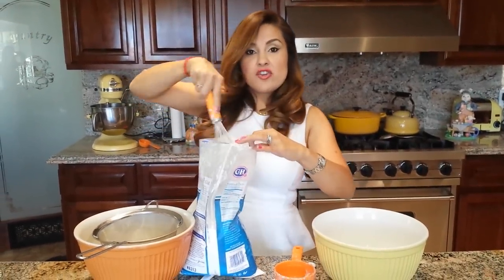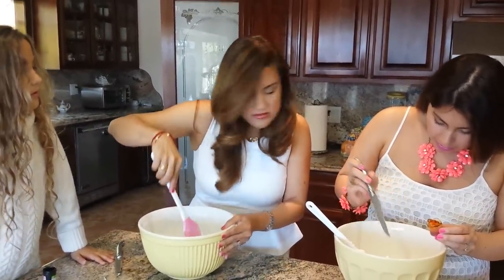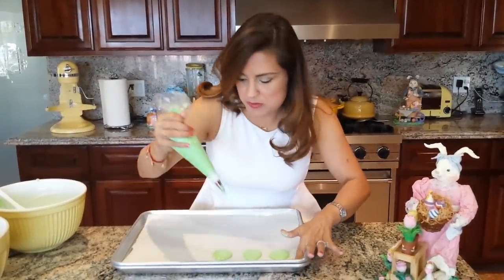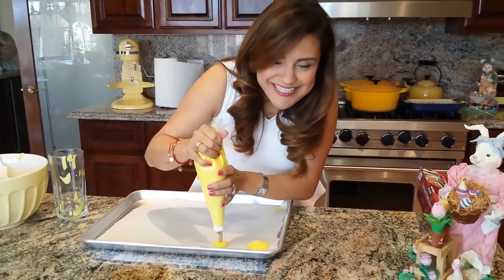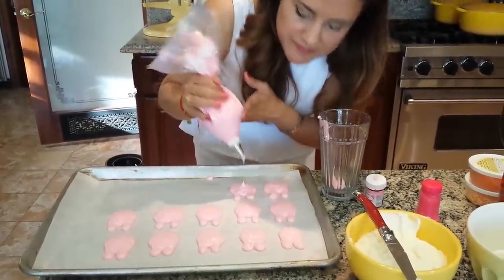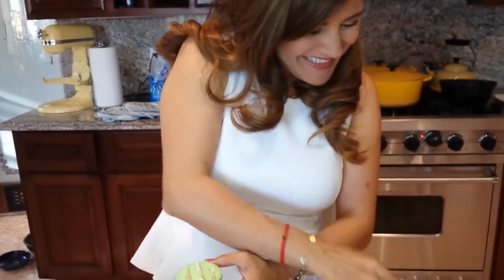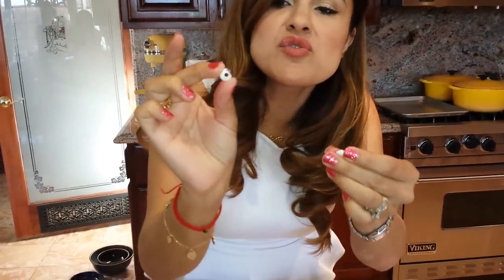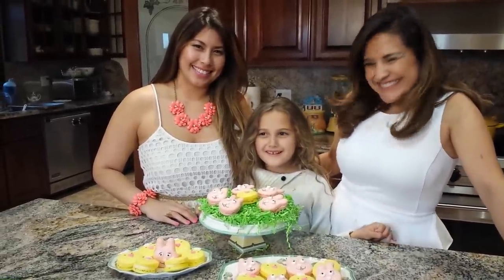💖 Bunnies Rabbit French Macarons - RECIPE for Easter Bunny Tutorial by Mommy Is A Chef Episode 38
How to make French Macarons from scratch Recipe
 AMACAROON INGREDIENTS:
3 Egg Whites
¼ cup white sugar
2 cups confectioners sugar
1 cup almond flour
bake for 15 to 18 minutes
By Mommy Is A Chef

How to make French macaron
French macaron recipe
French Macaron